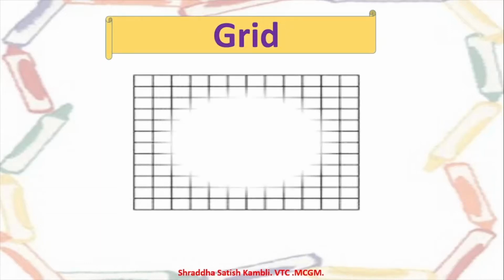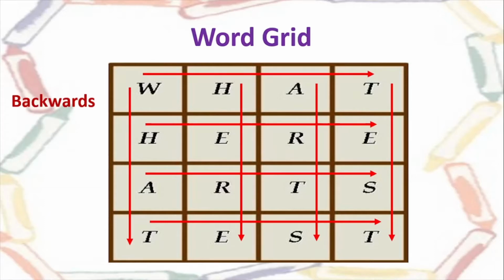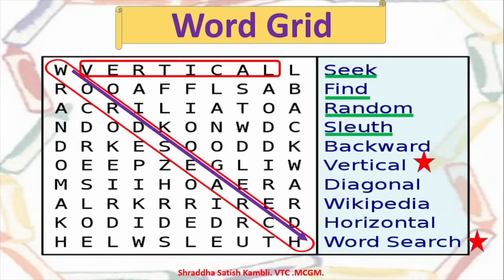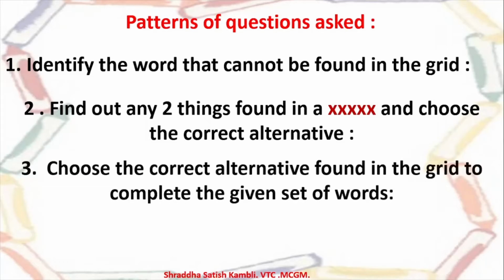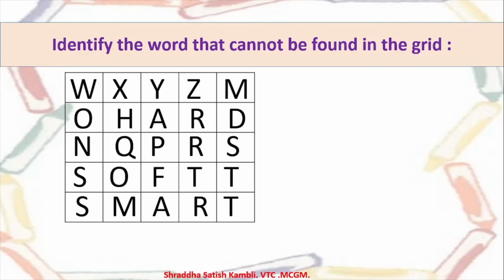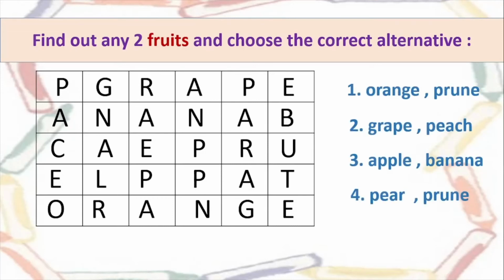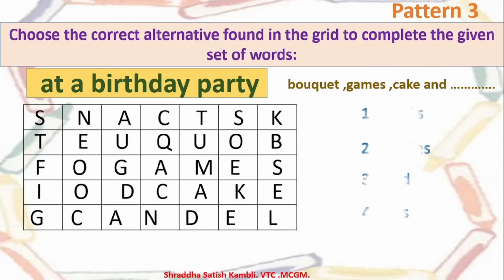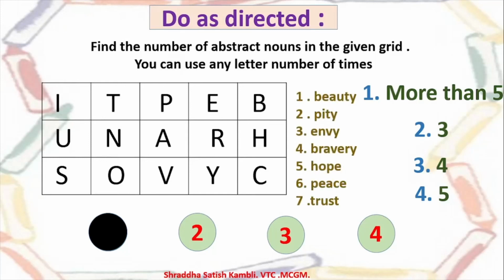Class 8 Scholarship ( ENGLISH ) L 2.6 Grid by BMC VTC Teacher Shraddha Satish Kambli .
Std . : 8th .
Subject : Scholarship ( ENGLISH ).
Topic : 2.6 Grid .
Teacher : Shraddha Satish Kambli .